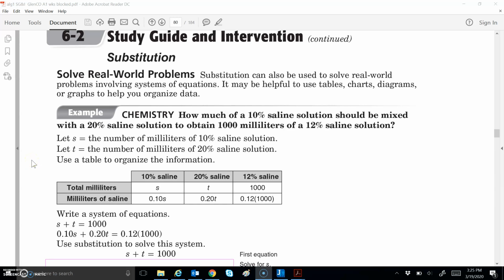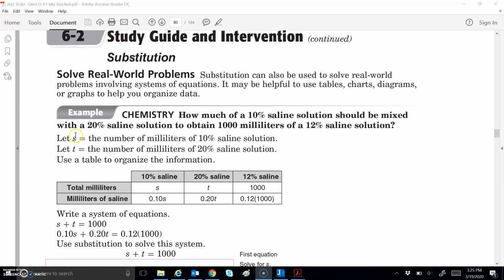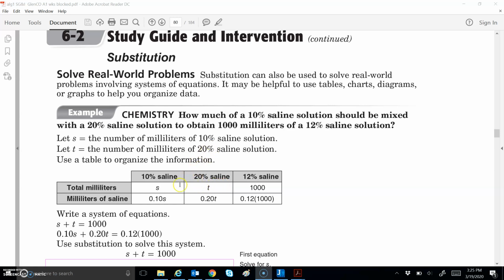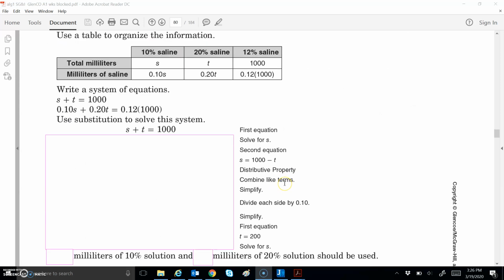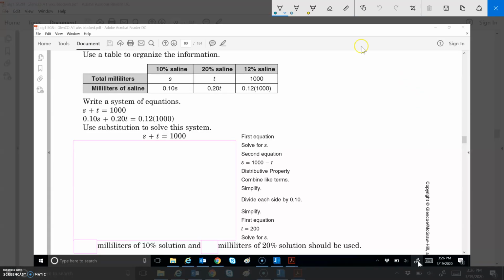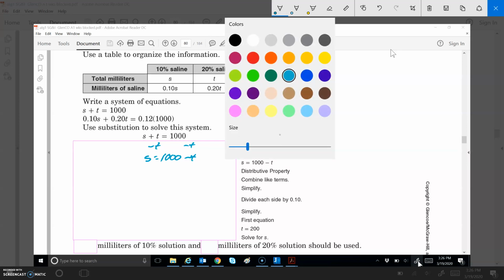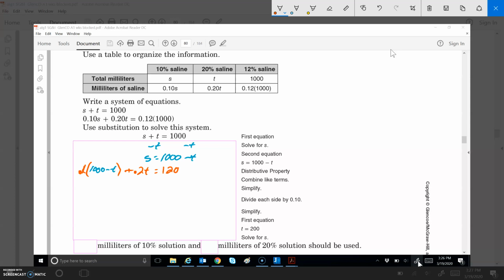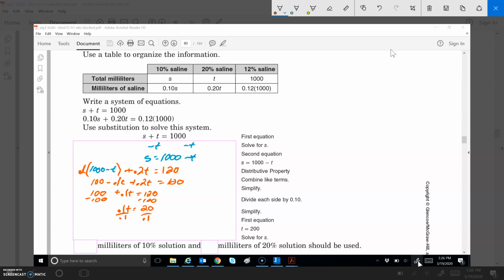A1 6-2b Substitution